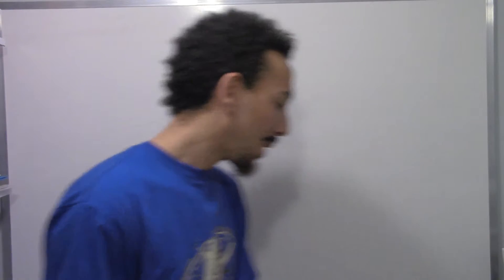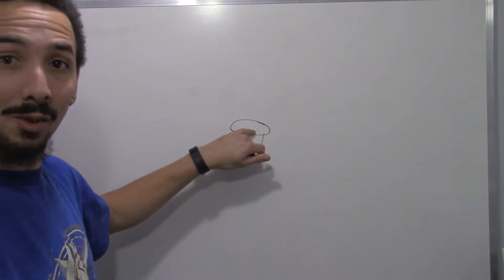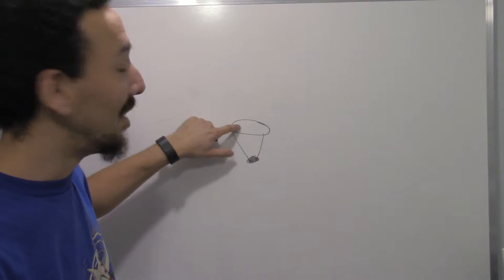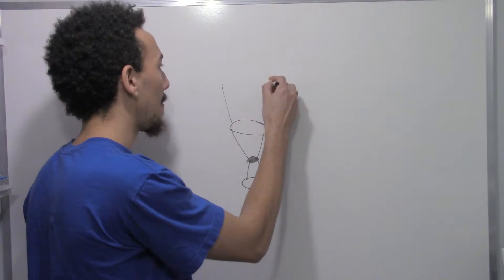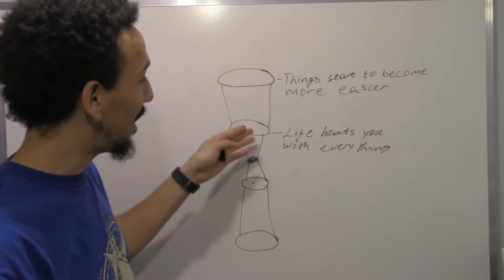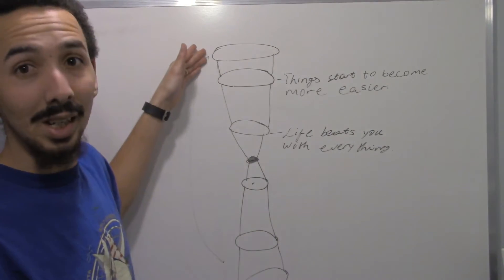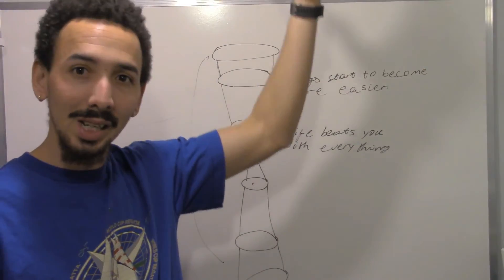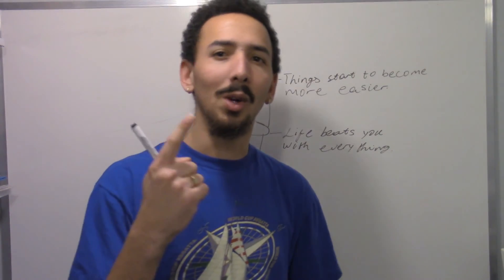success and failure